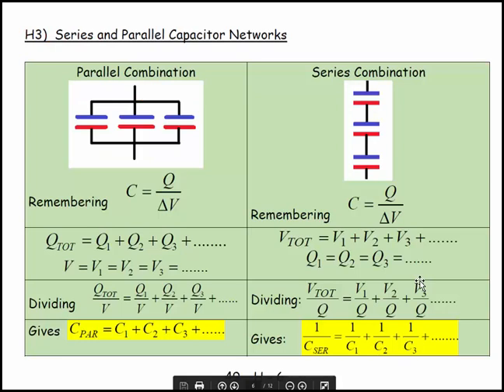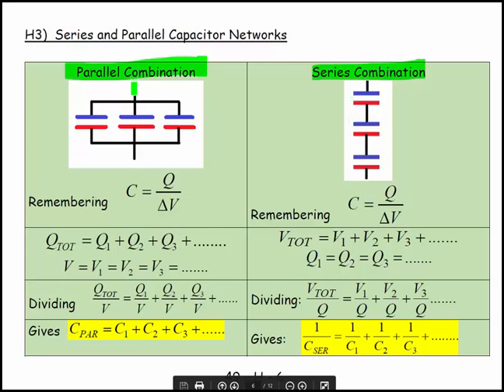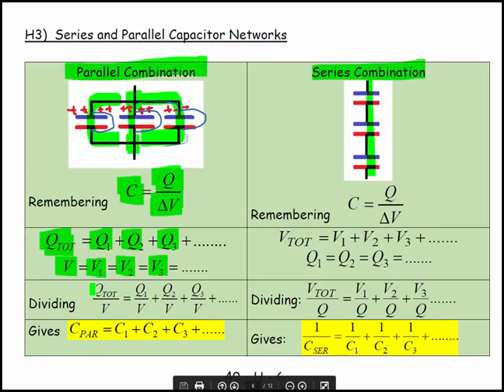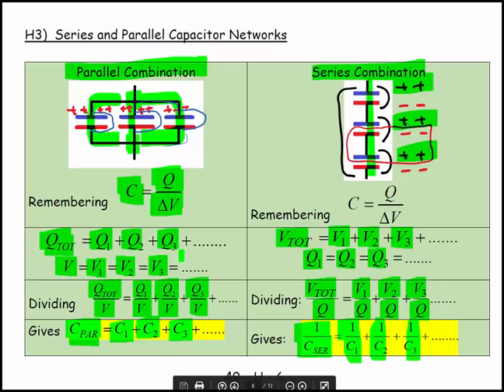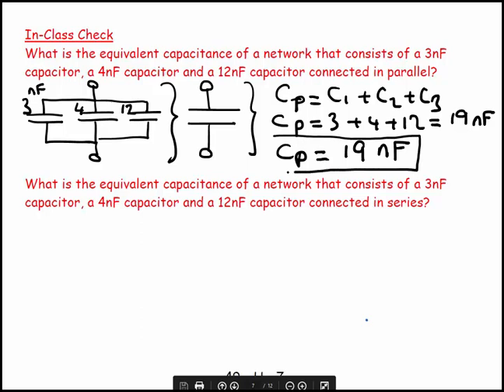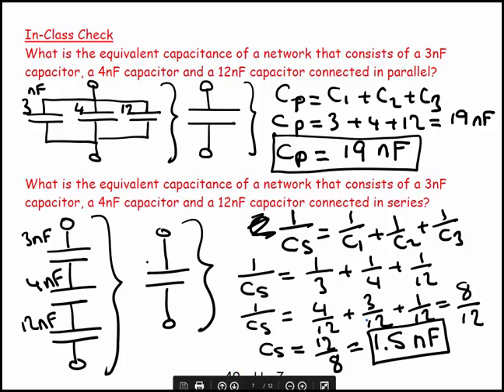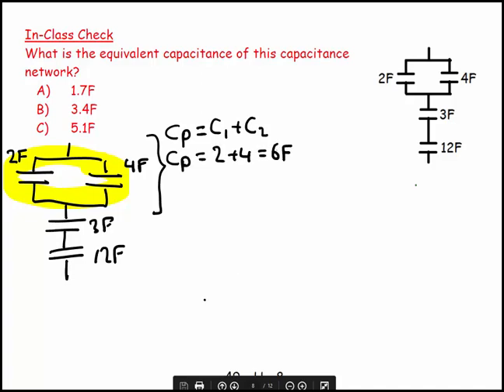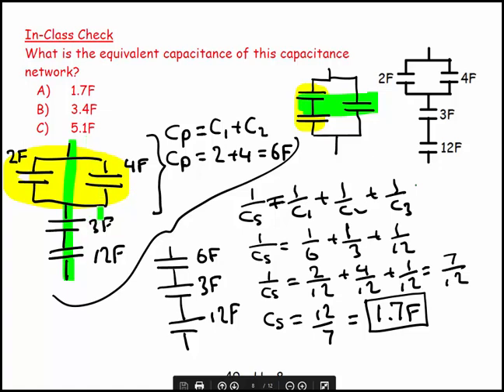49H3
Physics
General Physics
49H3
Series and Parallel Capacitor Networks